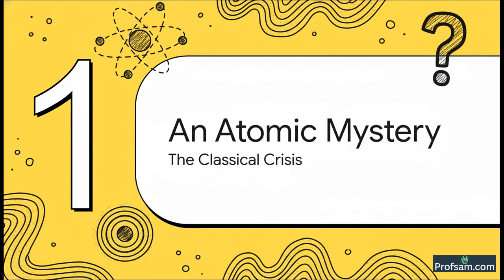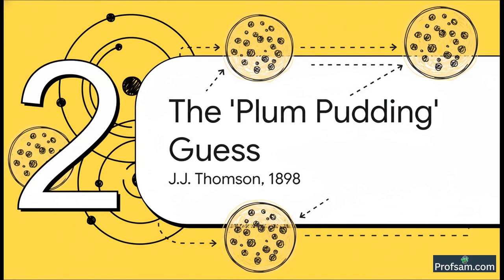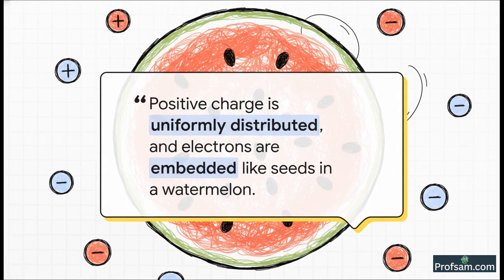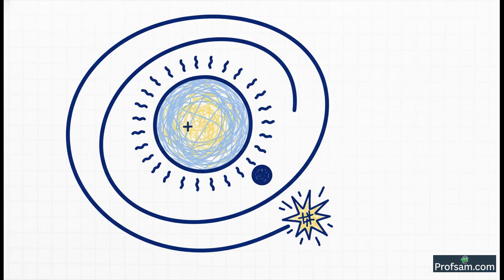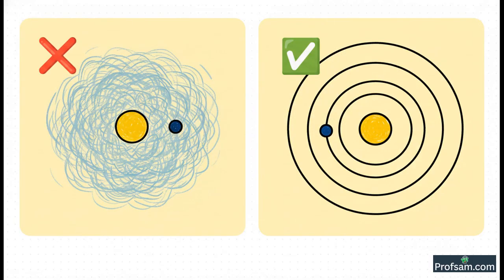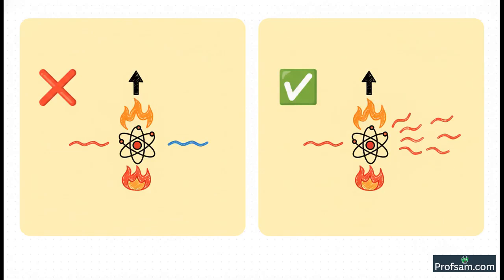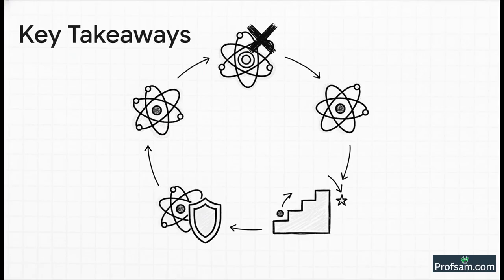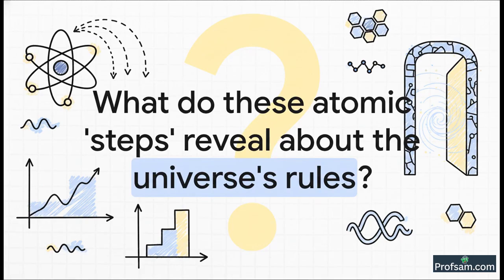Unit 12 – Introduction | CBSE 12th (English) | The 5-Minute Teacher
This video lesson explains Unit 12 – Introduction for CBSE Class 12 (English), using The 5-Minute Teacher approach for quick clarity.

In this lesson, you will understand:
• the key concepts of the introduction topic
• the fundamental principles underlying the introduction
• the practical applications of the introduction